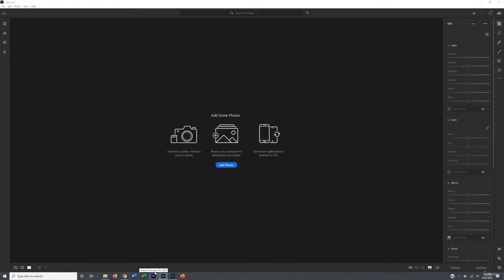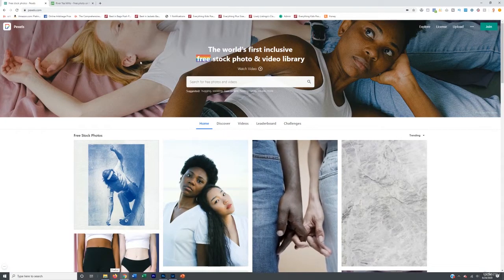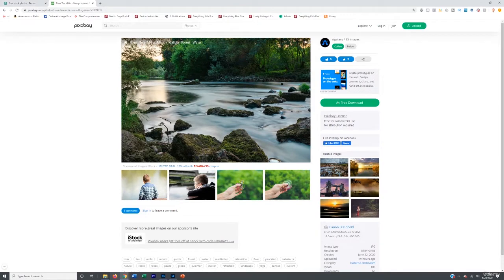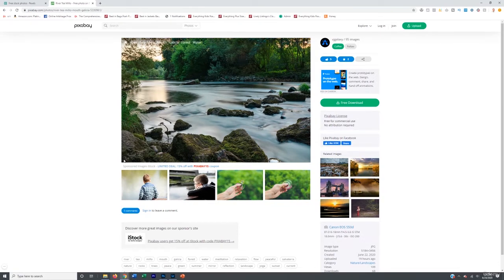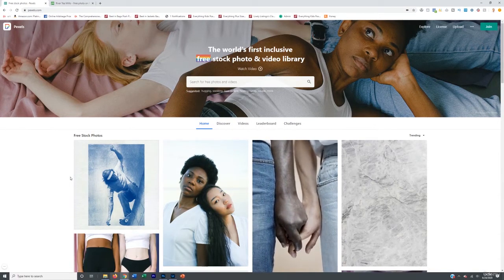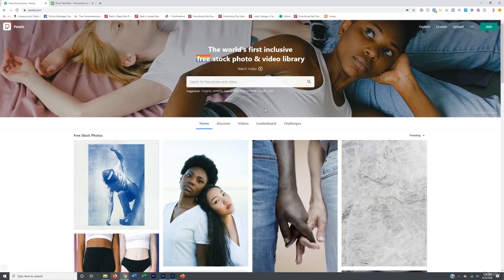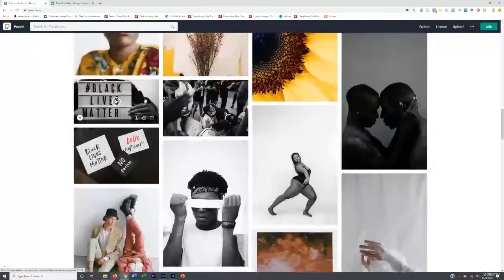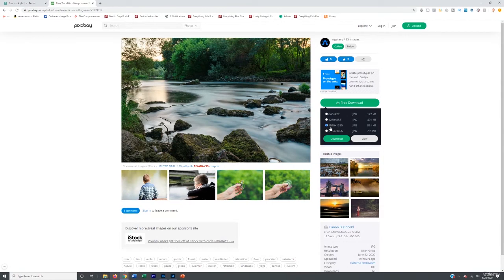Identifying Your Background & Image Theme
► NEW HERE?
➜ Investments
➜ Personal Finance
➜ Entrepreneurship